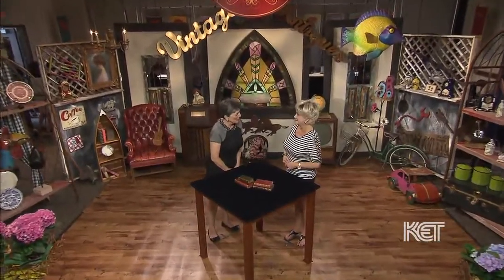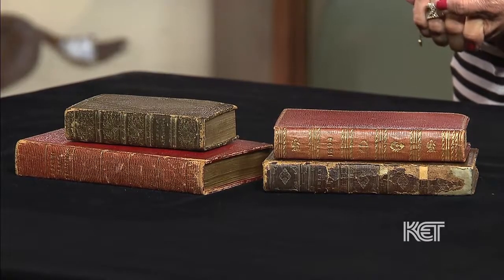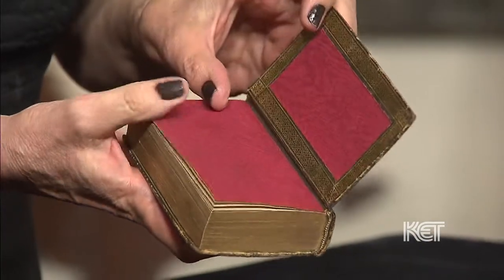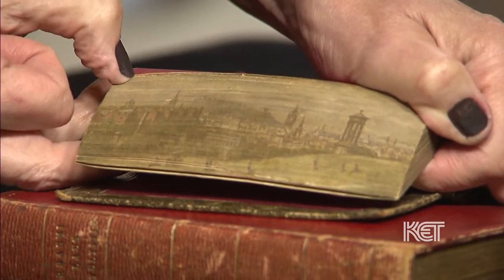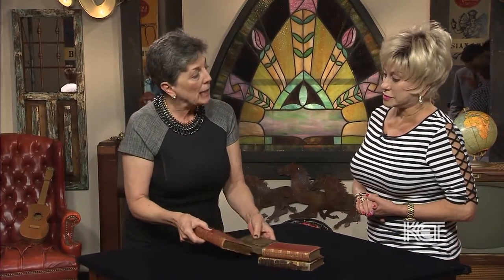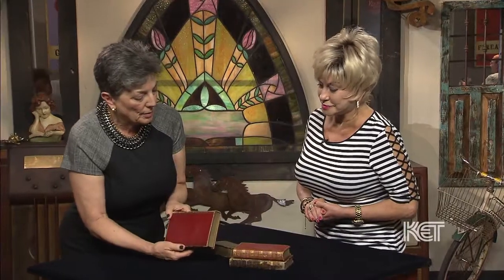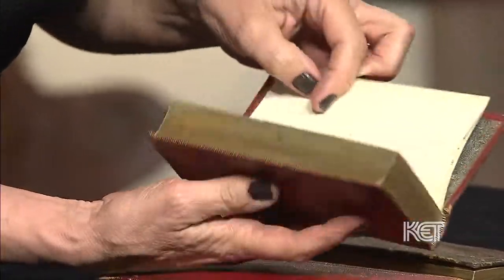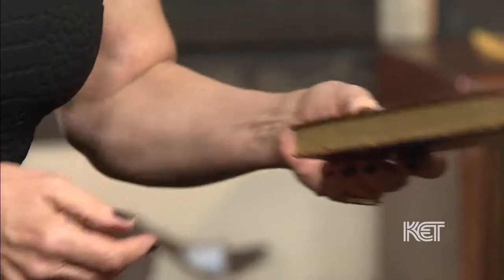19th Century Fore-edge Painted Books | Kentucky Collectibles | KET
Diane Wachs of Bryson Estates in Cincinnati, OH examines a few small books with a special gold binding.